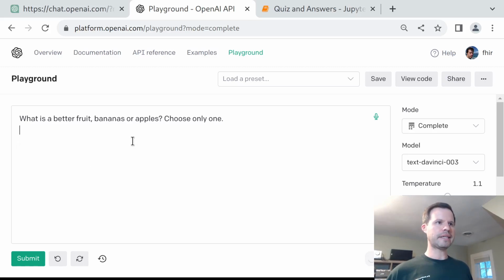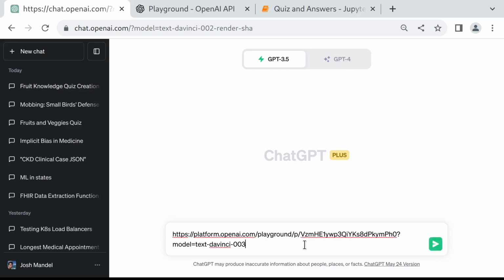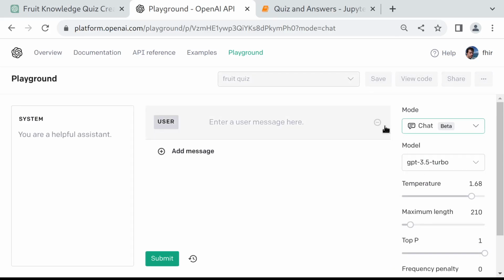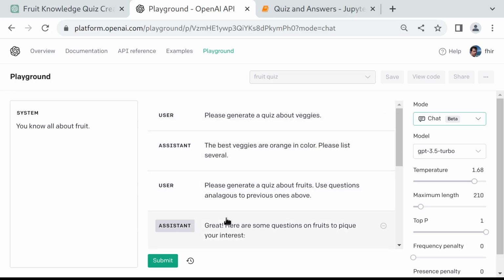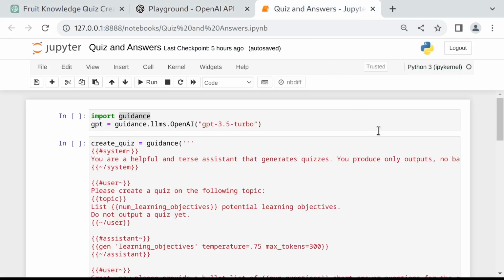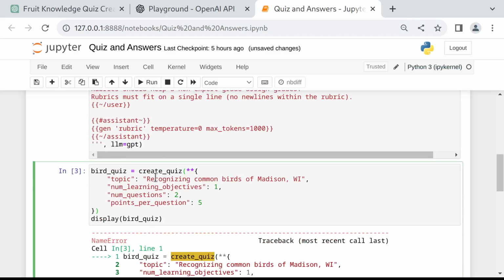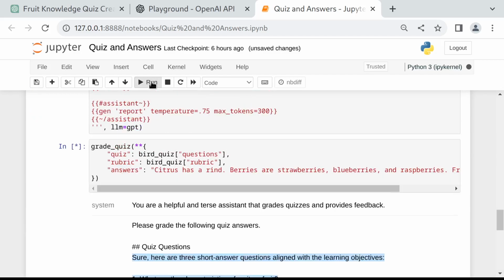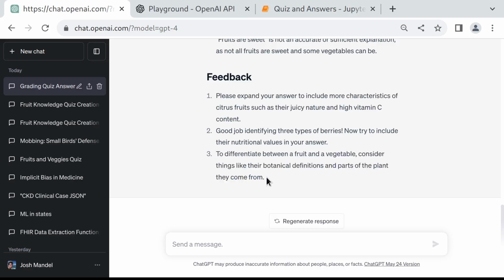Language Model Interactions: Playgrounds, Chatboxes, and Notebooks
In this video we take a look at different techniques for working with LLMs in content generation. With live demonstrations, we'll look at the role of chat environments, playgrounds, and notebook environments, highlighting use cases for:

* open-ended exploration
* collaboration with colleagues
* automation and reproducibility

We'll also take a quick look at capabilities of GPT-3.5 vs GPT-4.